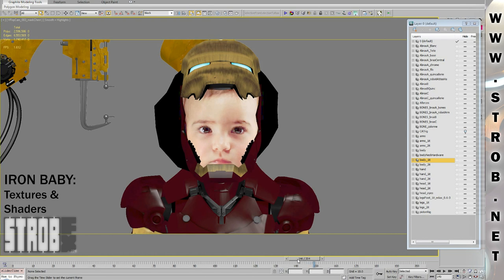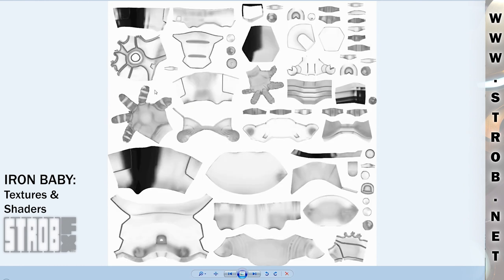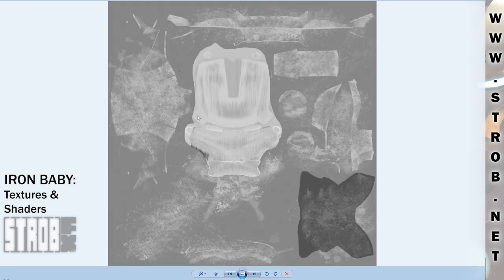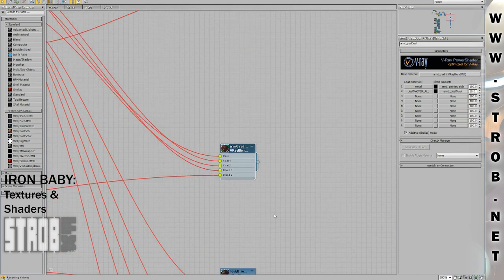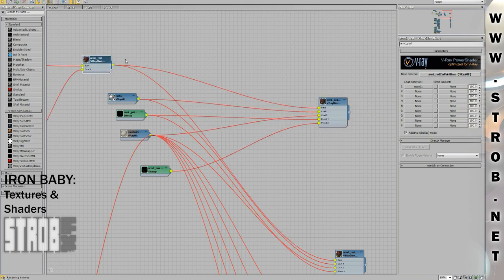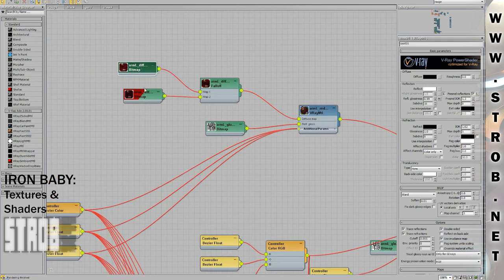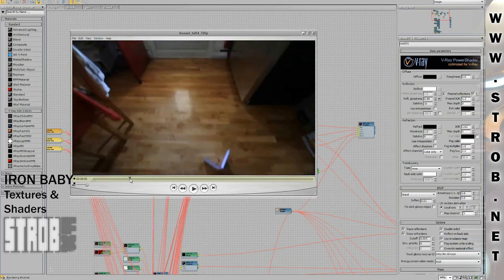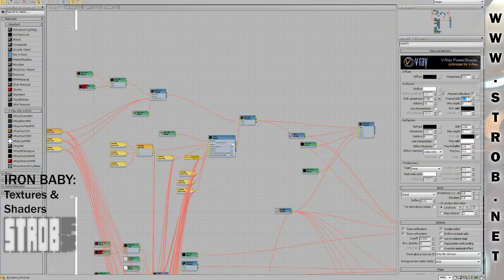Iron Baby Making Of 5 of 8 Textures & Shaders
My name is STROB and I created all the 3D animations and visual effects for the Iron Baby video that went viral on Youtube last year. The video was directed by my friend Patrick Boivin. You can see the original video at this address I created those video tutorials to show how I created the Iron Baby suit in 3D with 3DS Max and Vray. A complete scene from this project is available for sale on turbosquid if you want to go further.